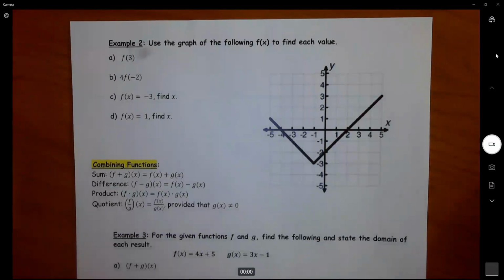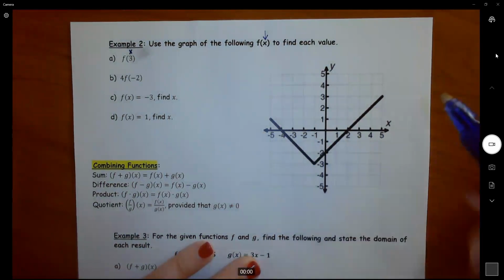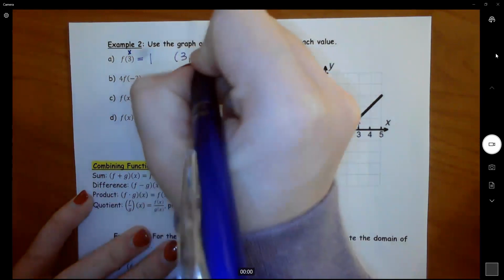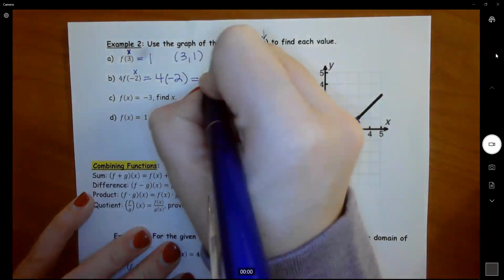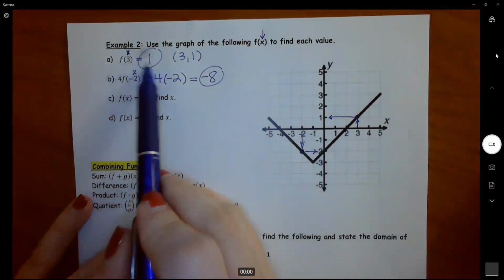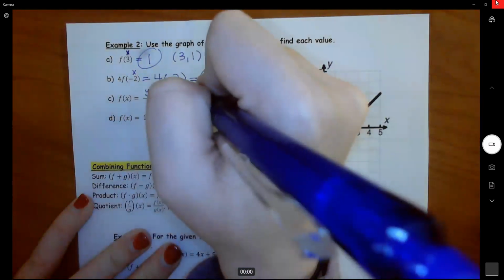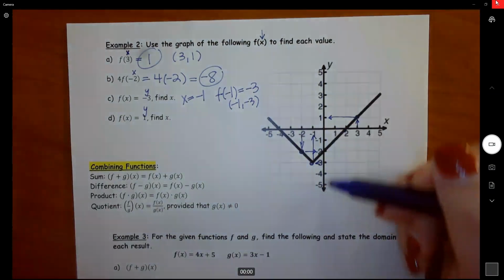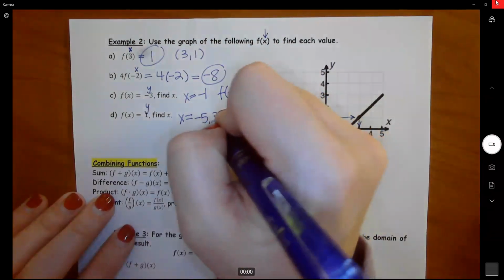Getting Familiar with Using Function Notation (old)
You can watch this video at your own speed by pausing and rewinding the video as often as needed.